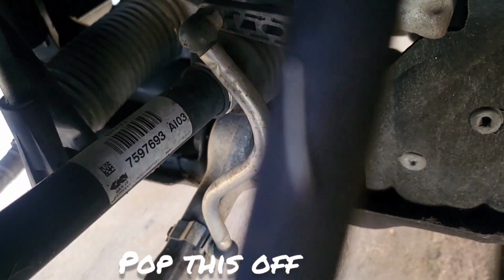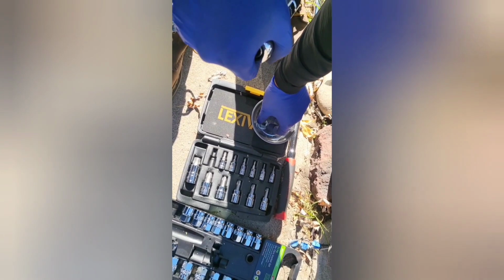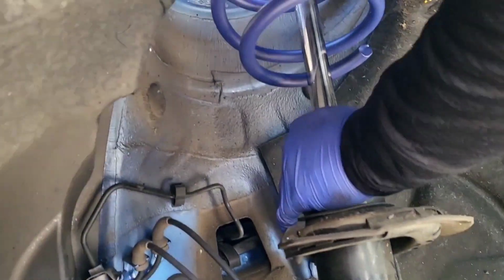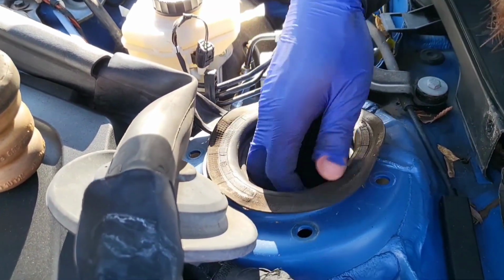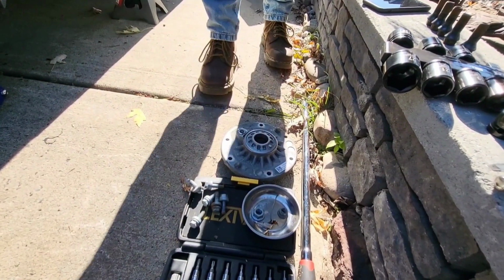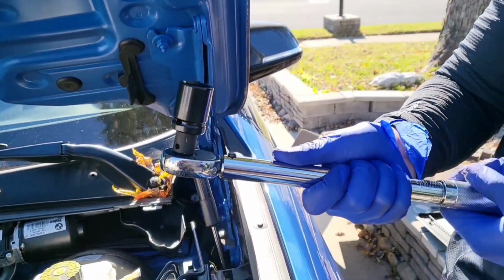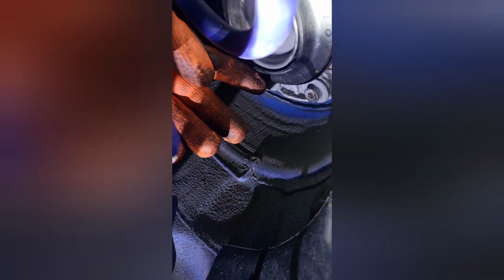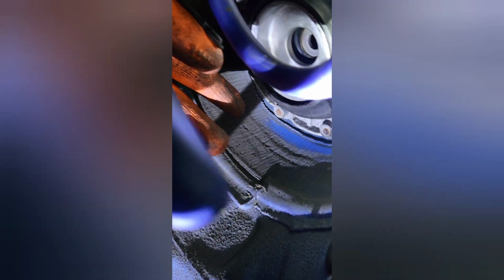BMW M240i Xdrive Lowering spring install